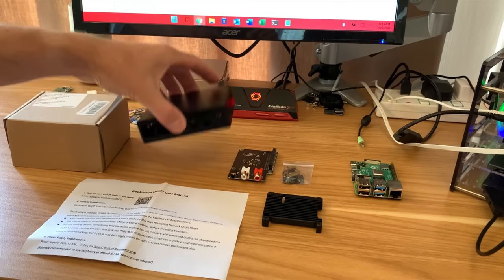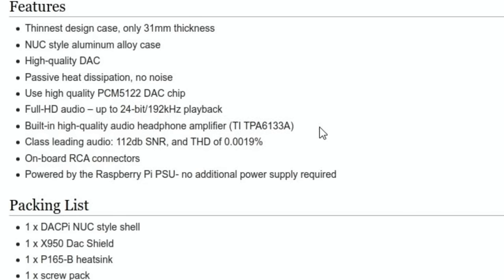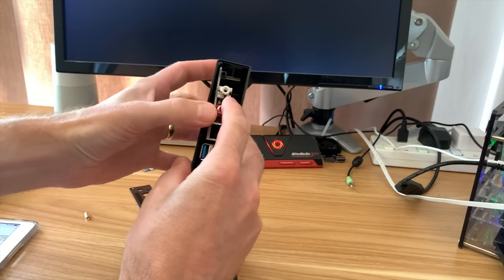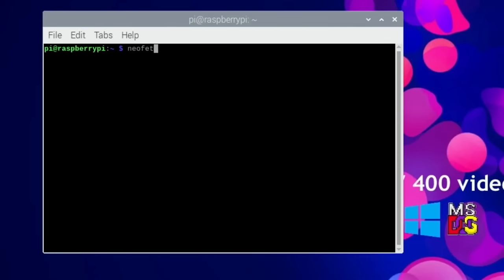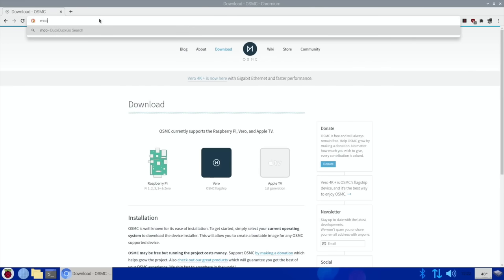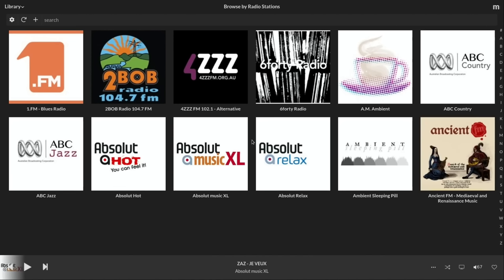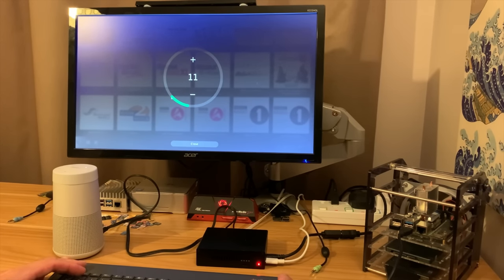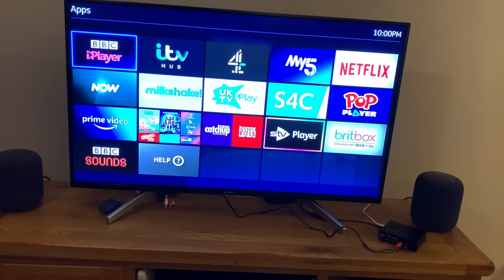Raspberry Pi 4 Hi-res Audio Case. Moode Audio test.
Geekworm DACPI kit UK
Geekworm DACPI kit US

Pimoroni fan shim
Official Pi 4 case
Kingston 240 SSD
Pi 4 2GB kit

Alt F4
User pi
password moodeaudio
Start X

Select I2S device I chose “RPi-DAC” and it worked

Also supported by

OSMC, Openelec, Raspbian Jessie,  Volumio Pi, Core Player

My videos